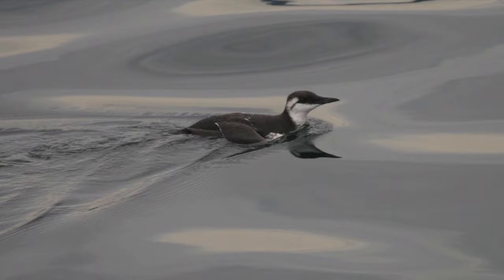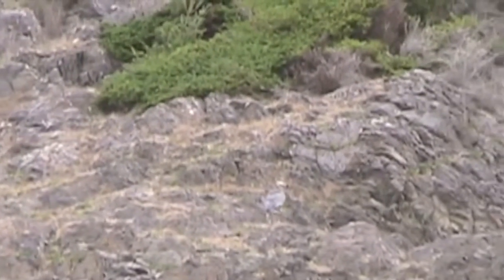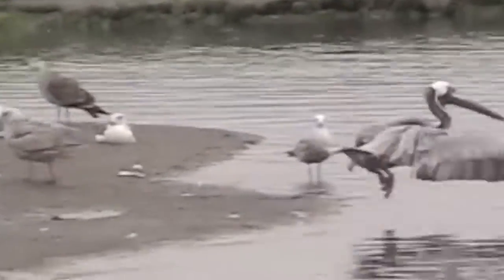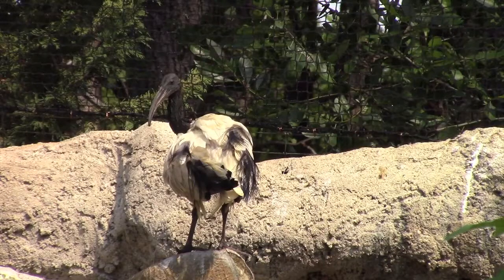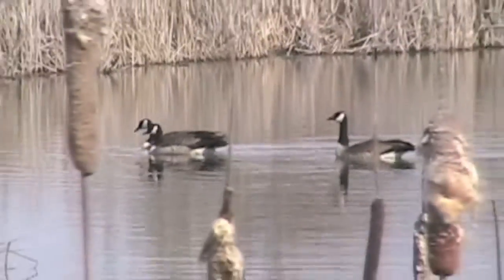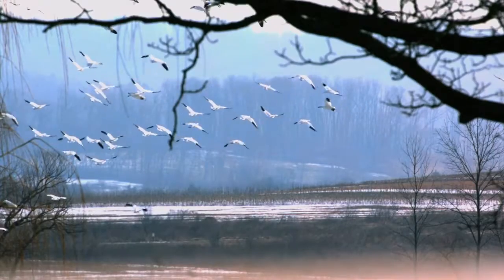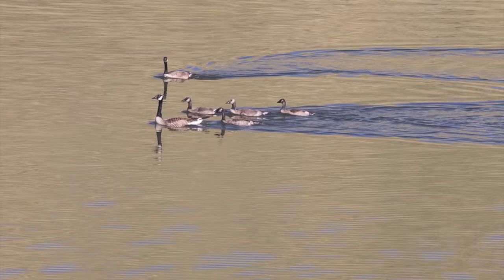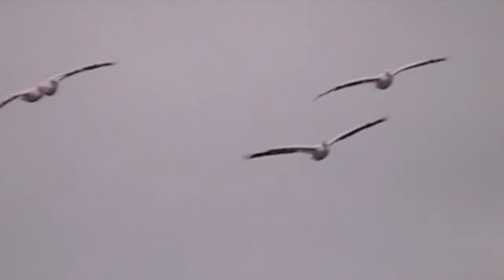RUE Episode 69 Seg 2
In Segment 2 of Episode 69, viewers of Ramping Up your English see footage from the Lower Klamath Wildlife Refuge in Northern California - including a small flock of Coots. We also feature geese on their winter migration to Louisiana. Visit LetzCreate.org to see Episode 69 in its entirety. Click on the Episode 69 page.